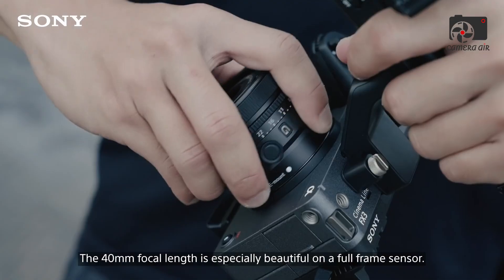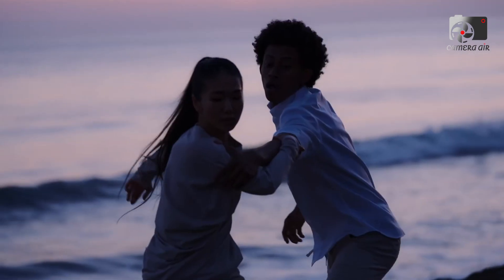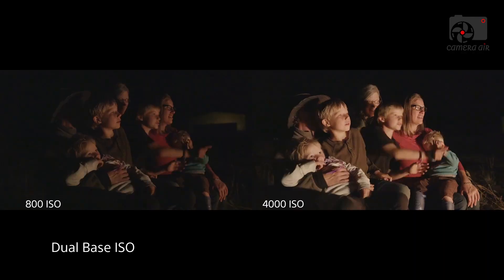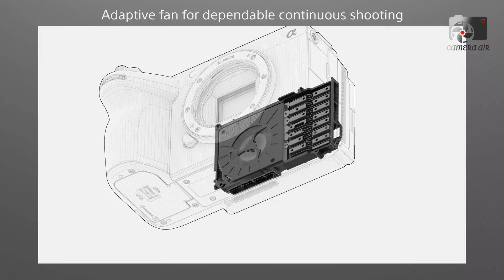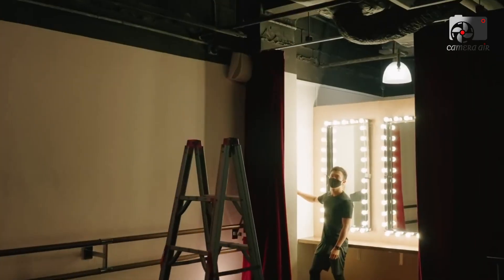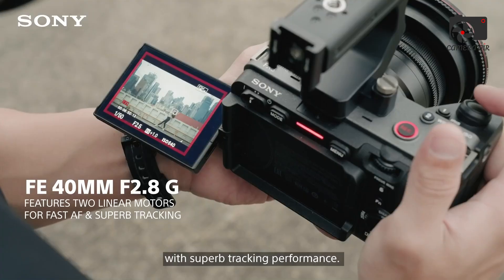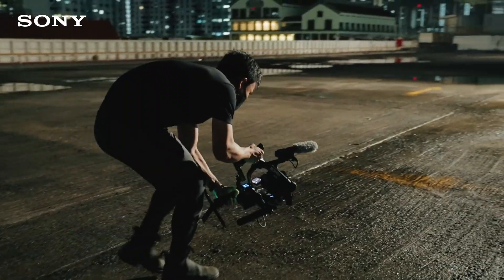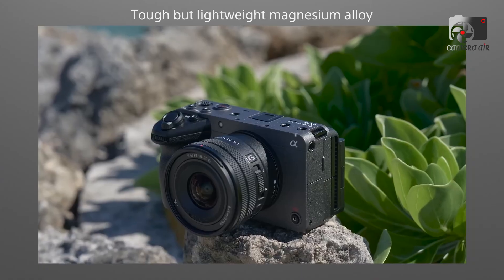Sony FX3 II RUMORS - 125MP Sensor & Release Date Is HERE!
The Sony FX3 II is shaping up to be a true cinematic powerhouse, with leaks pointing to a groundbreaking 24MP stacked sensor, triple native ISO, and stunning 6K open gate recording. According to recent insider reports, the Sony FX3 II could make its debut in late 2025, promising next-level low-light capabilities and unmatched dynamic range. This evolution of Sony’s compact cinema line is designed to redefine professional filmmaking, offering creators superior performance, cleaner images, and flexible shooting formats. If these leaks hold true, the Sony FX3 II could mark a major leap forward for digital cinema innovation.